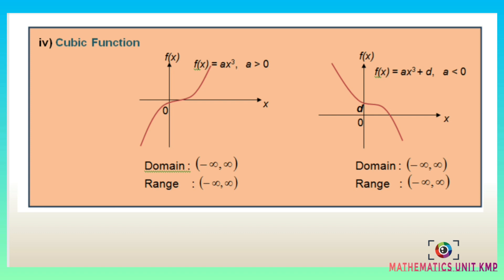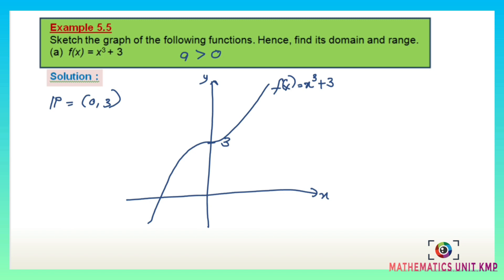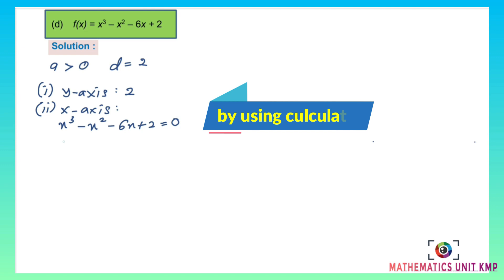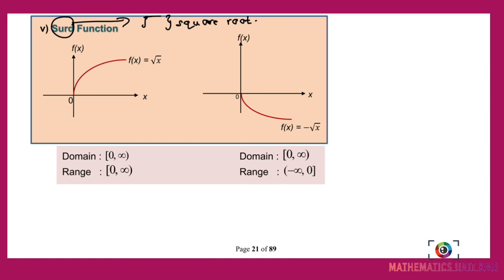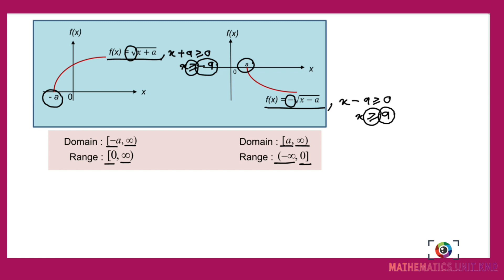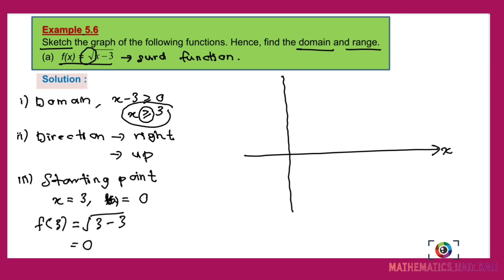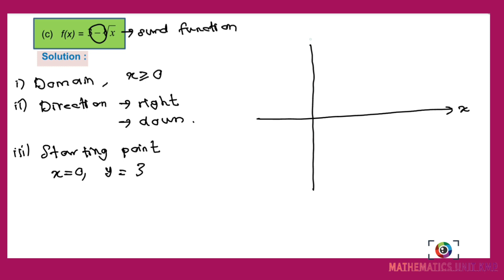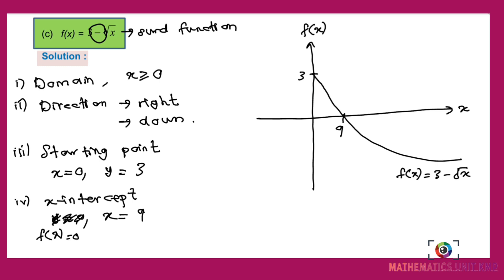CHAPTER 5 `~ LECTURE 2 OF 4 (PART 3)